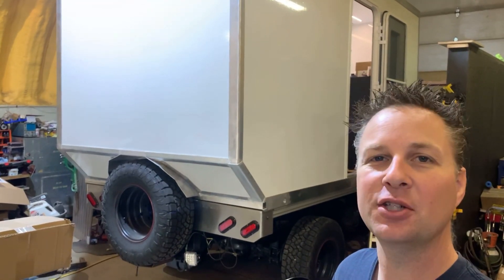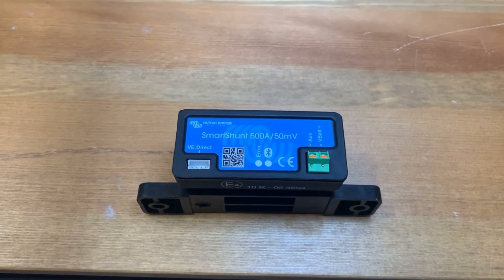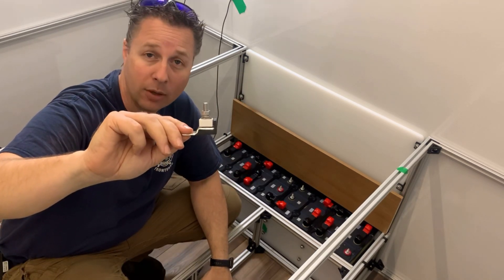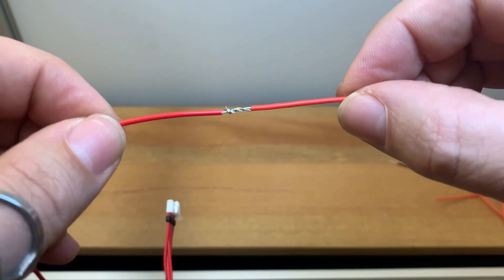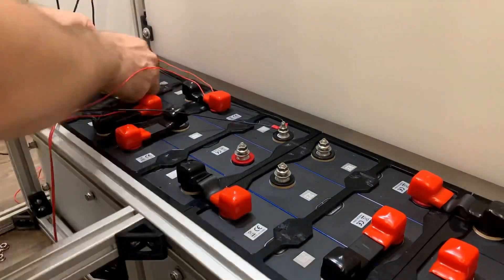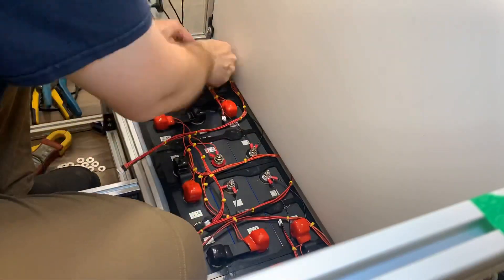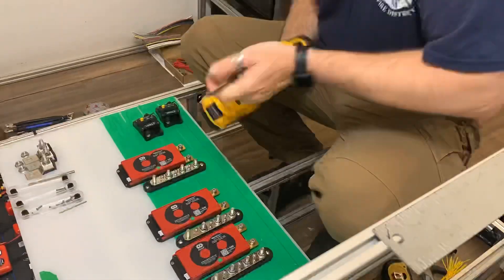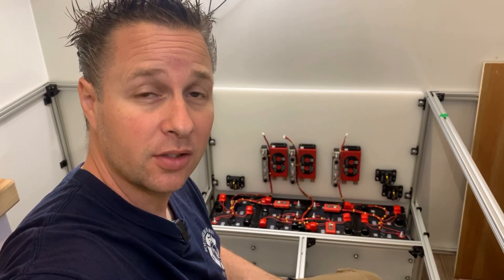Don’t forget all this stuff! | Overland Electrical Build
EP 108  Please scroll all the way down!  (Hit the more button!)

Starting to set up the main LiFePO4 battery distribution system with BMS’s, active balancers, breakers, busses and more!  (Links below for useful parts and tools!)  Lots of wires, lots of connections and lots of bits!

If you wish to help support the creation of this type of content, click like, hit subscribe, keep watching, and share the videos around to help us help others, and help us grow.  All of those make a difference, and are greatly appreciated.  If you want to take the next step, hit up one of our associate links, before each and every time you put stuff into your Amazon cart and check out (it doesn’t matter what you buy, as long as you’ve clicked our link first) - it costs you nothing more, and sends a little bit our way, which helps us improve the quality of the content.

DALY K type 150A Smart BMS:
Note: also available on Aliexpress if you don’t mind the slower shipping times.

4S 12V Battery Balancer (not the same brand, however appears to be identical in spec and appearance, minus the brand stickers):

MRBF 200A terminal fuse and holder

1/4” Red ring connectors:
USA: (not available at time of posting)

Wire strippers, (note: these are not the same brand as mine but are the same style)

Ratcheting crimpers (note: these are not the same brand as mine (NLA) but are the same ratcheting style and a good reputable brand)